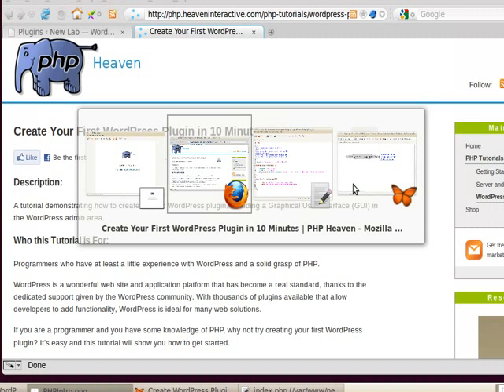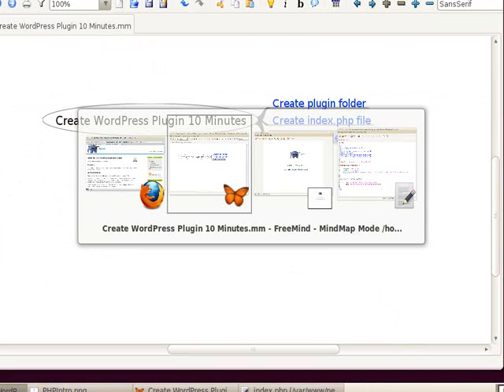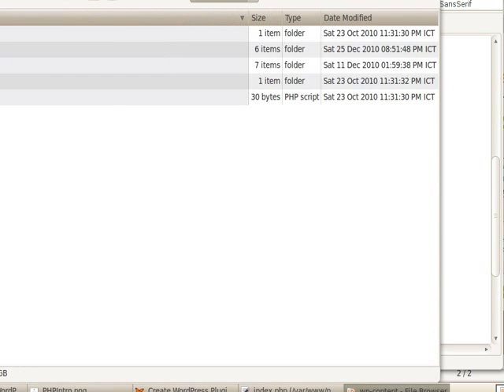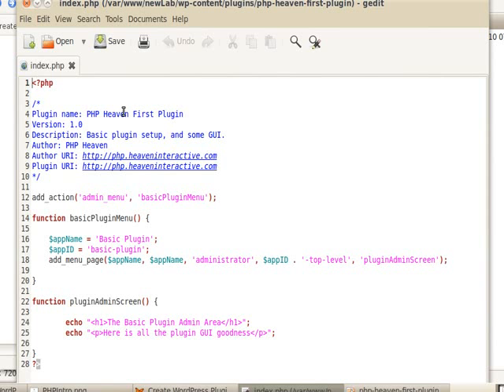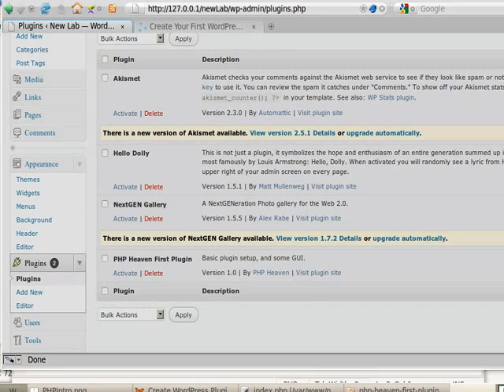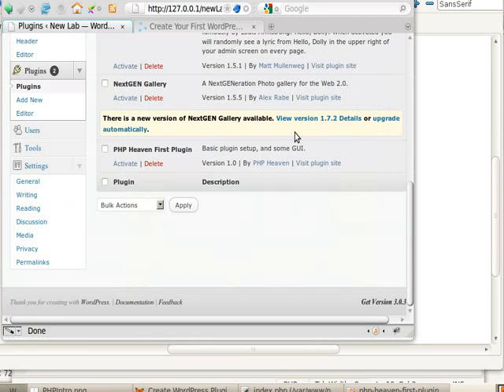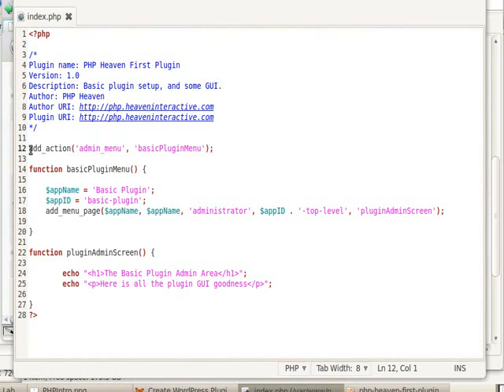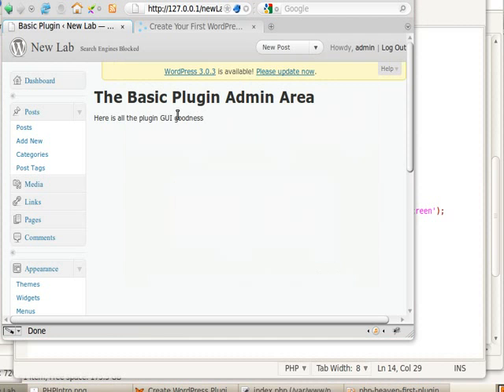Create a WordPress Plugin with PHP in 10 Minutes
Learn the basics of setting up a WordPress plugin in PHP code, including how to setup a menu item and page in the WordPress administration area.